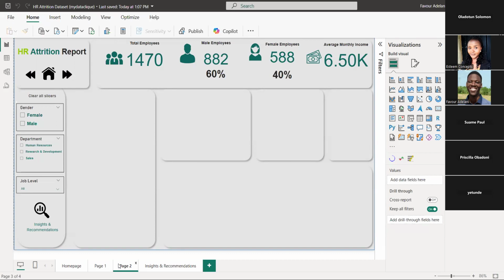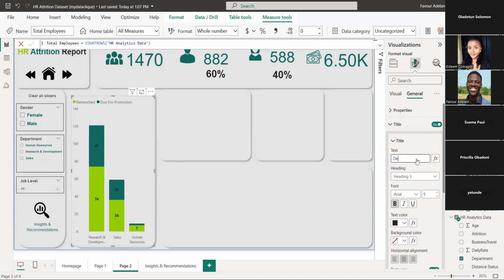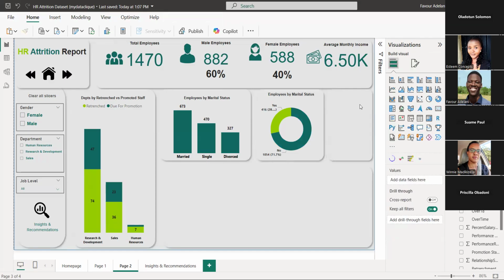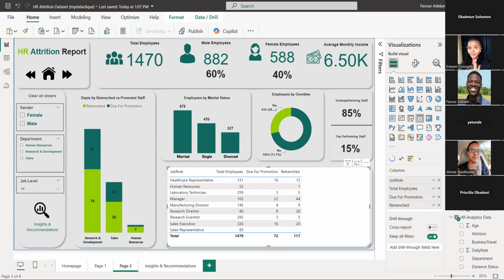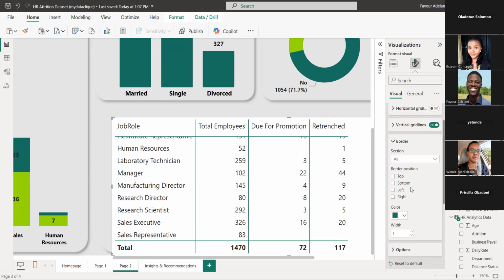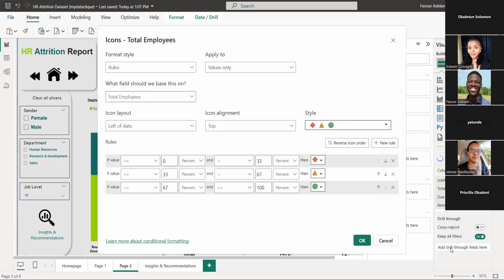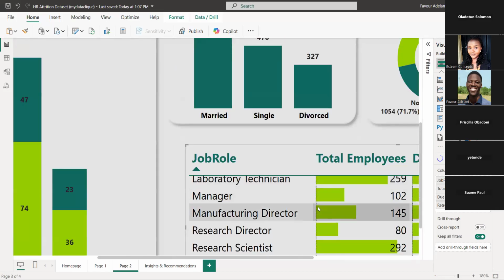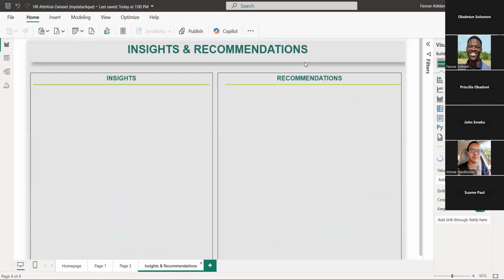Clique 1 : Power BI Class 6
This video is a recording of the Power BI class 6 with Clique 1